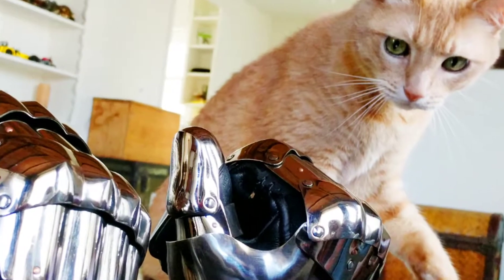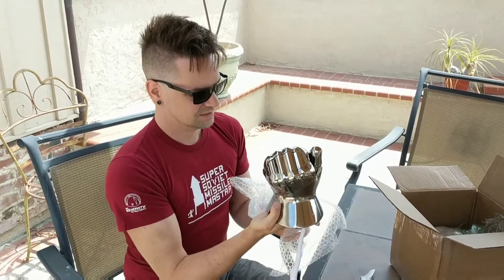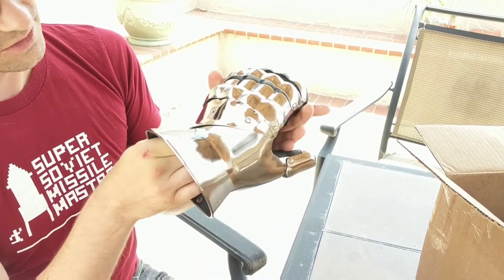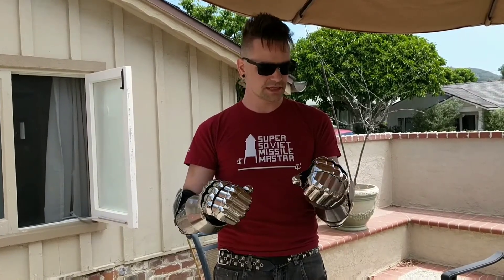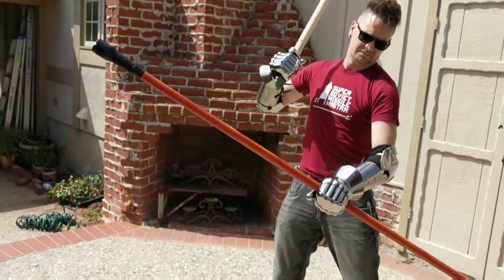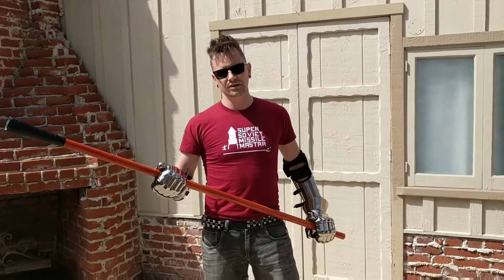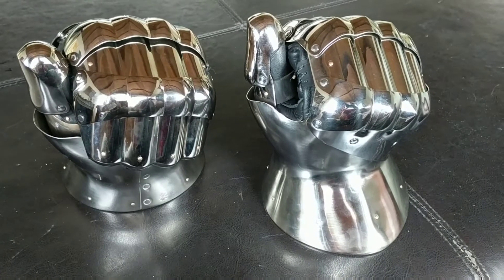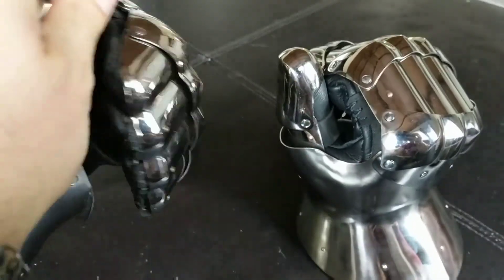Grettir Gauntlet Armour Unboxed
🗡️ Best gauntlets in the world? The reputation Grettir's earned over recent years says so. Let's check these bad boys out. 🗡️

Details: 4130 chromium molybdenum steel, heat-treated, nickel plated, with elk gloves